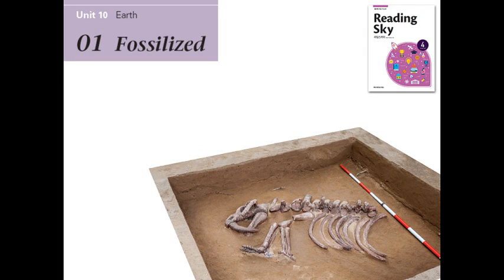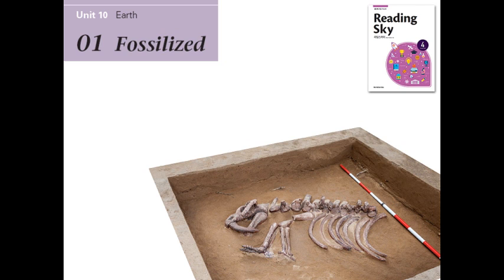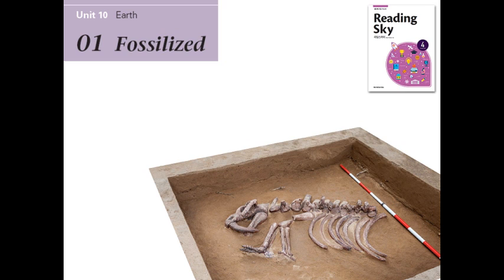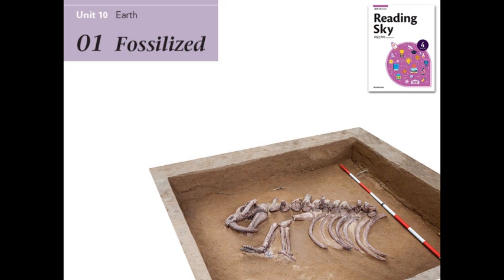Reading sky4 10_1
영어의 자신감을 키워 주는 Reading Sky